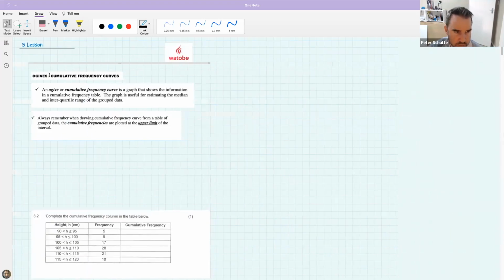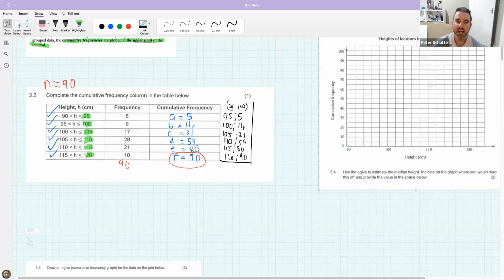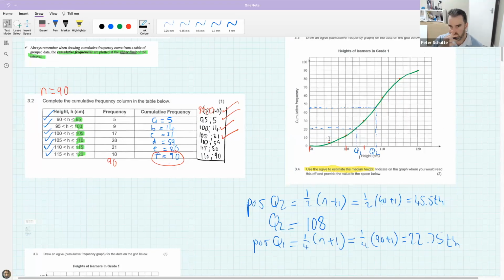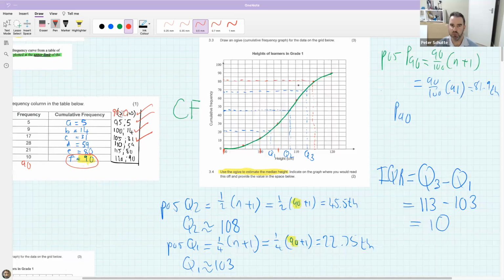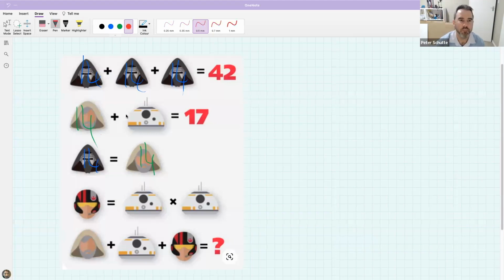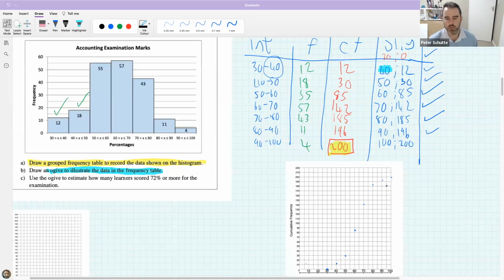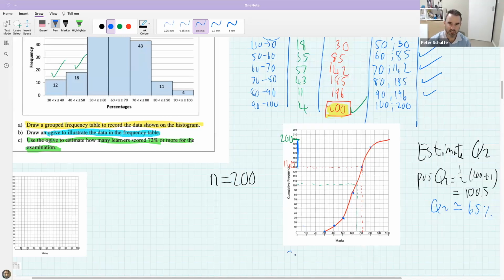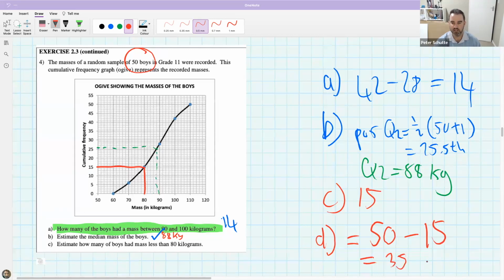Grade 11 - Statistics (ogives (cfcs))